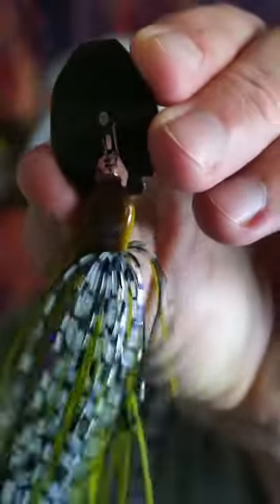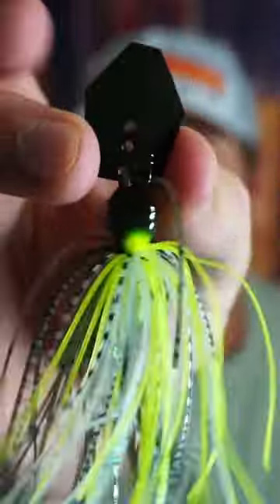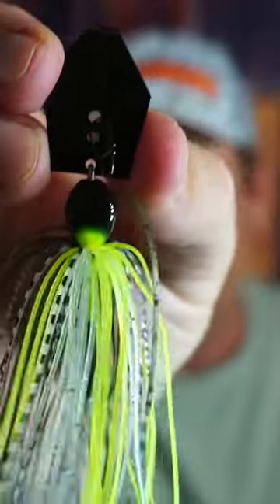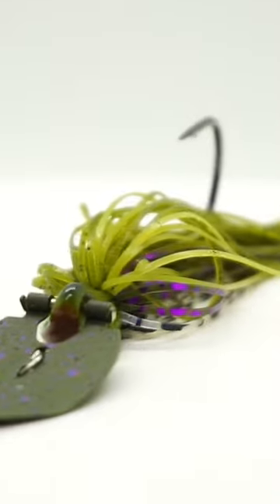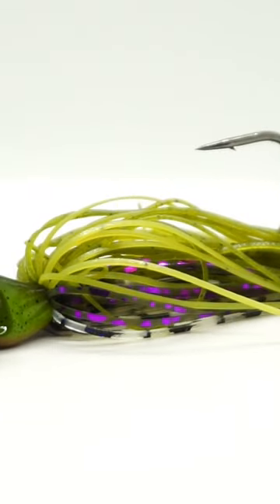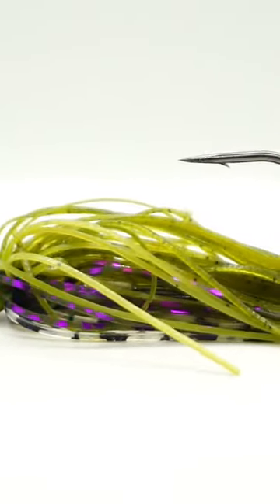Berkley Slobberknocker vs Zman Jack Hammer vibrating jig